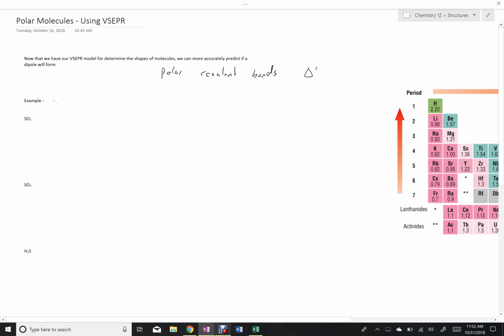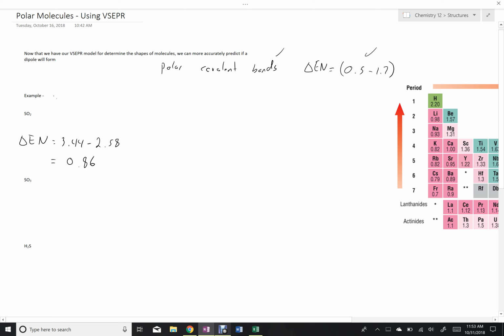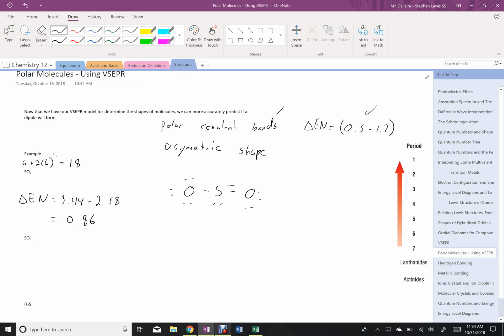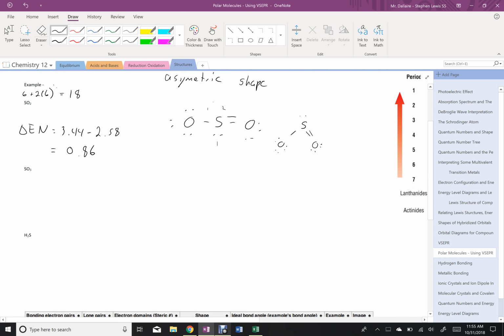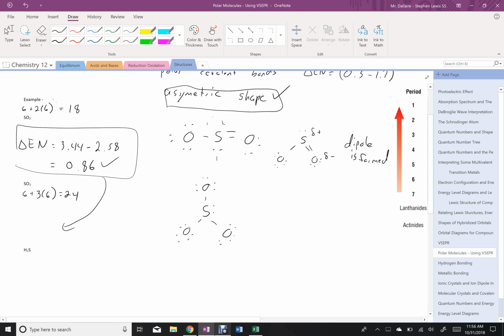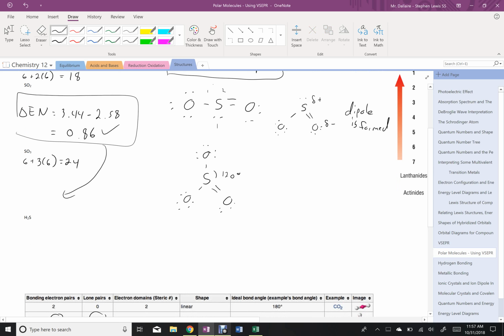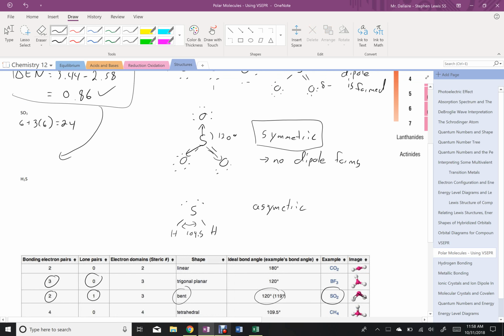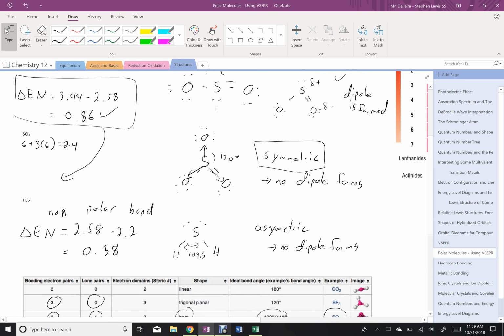Predicting a Dipole using VSEPR